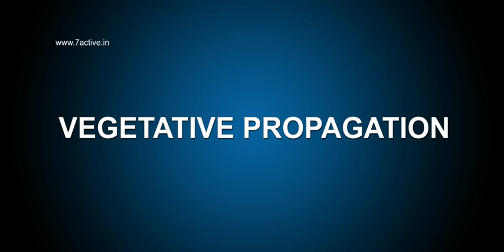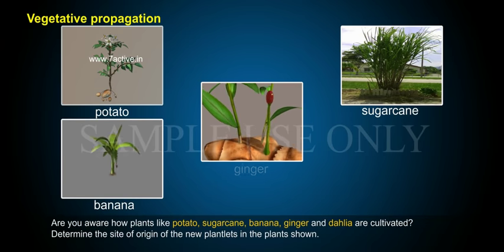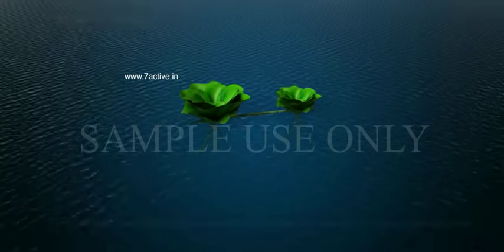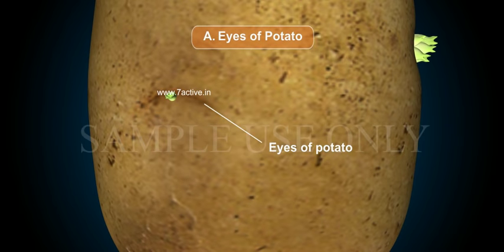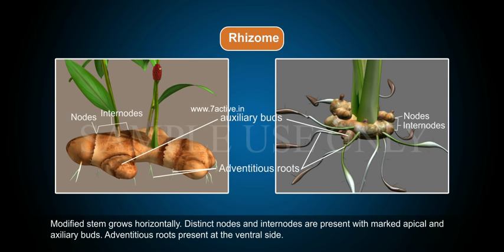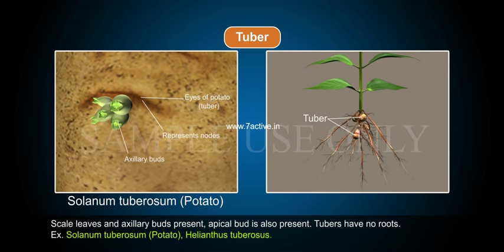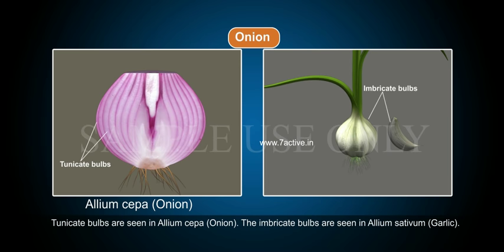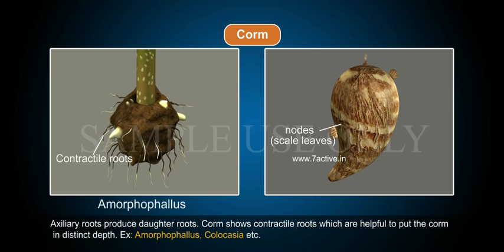VEGETATIVE PROPAGATION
7 Active Technology Solutions Pvt.Ltd. is an educational 3D digital content provider for K-12. We also customise the content as per your requirement for companies platform providers colleges etc . 7 Active driving force "The Joy of Happy Learning" -- is what makes difference from other digital content providers. We consider Student needs, Lecturer needs and College needs in designing the 3D & 2D Animated Video Lectures. We are carrying a huge 3D Digital Library ready to use.

REPRODUCTION IN ORGANISMS:VEGETATIVE PROPAGATION: In plants the units of vegetative propagation such as runner, rhizome, sucker, tuber, offset and bulb are giving rise to new offspring. These s¬tructures are called vegetative propagules. Formation of these structures does not involve two parents. The process involved is asexual.Are you aware how plants like potato, sugarcane, banana, ginger, and dahlia are cultivated? Determine the site of origin of the new plantlets in the plants shown. You will notice that they invariably arise from the nodes present in the modified stems of these plants.Onion is stem modification. Adventitious roots are grown from discoid in the soil. Adventitious buds arise from the notches present at margins of leaves of Bryophyllum. This ability is fully exploited by gardeners and farmers for commercial propagation of such plants.Terror of Bengal' aquatic plant Water Hyacinth drains oxygen from the water, which leads to death of fishes. Introduced in India for its beautiful flowers and shape of leaves propagate at phenomenal rate spread all over water body within a short period of time. It is very difficult to get rid of them.Now let us see few examples of vegetative propagules in Angiosperms. 1 Eyes of Potato 2 Rhizome of Ginger  3 Bulbils of Agave. 4 Leaf buds of Bryophyllum 5 Offset of Water Hyacinth.Rhizome - Modified stem grows horizontally. Distinct nodes and internodes are present with marked apical and auxiliary buds. Adventitious roots present at the ventral side.Ex: Ginger Gingiber, Turmeric and Curcuma.Tuber: In Solanum tuberosum half moon like structures called eyes of potato. These eyes indicates the position of nodes and internodes. Scale leaves and auxillary buds present, apical bud is also present.Tubers have no roots. Ex. Solanum tuberosum Potato, Heliander tuberosus. Onion: underground steam modification, adventitious roots grow towards the soil. Fleshy scaly leaves which are eaten grow above soil -- aerial. Auxiliary buds produce new plant, apical bud shows inflorescence.Tunicate bulbs are seen in Allium sepa Onion. The imbricate bulbs are seen in Allium sativum Garlic. Corm: Underground steam modification, grows vertically in the soil.  Nodes and internodes present. Scale leaves arising at node. Apical and auxiliary buds are present. Auxiliary roots produce daughter roots. Corm shows contractile roots which are helpful to put the corm in distinct depth. Ex: Amorphophallus, Colocasia, Diascorea etc.